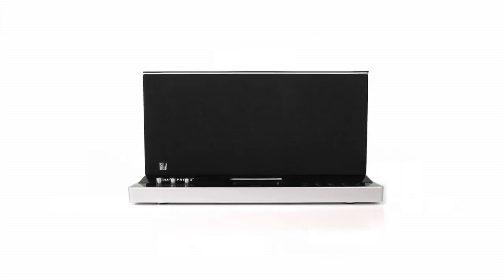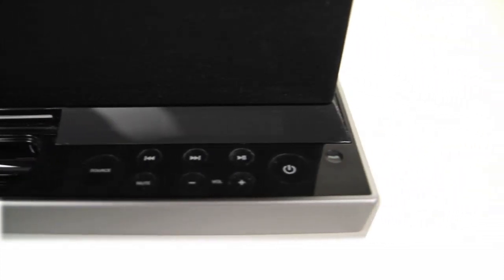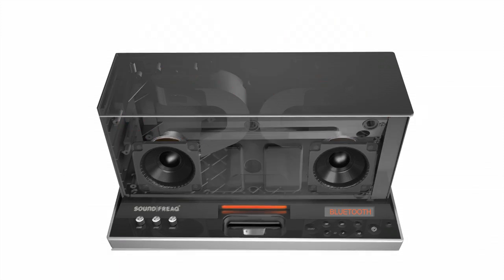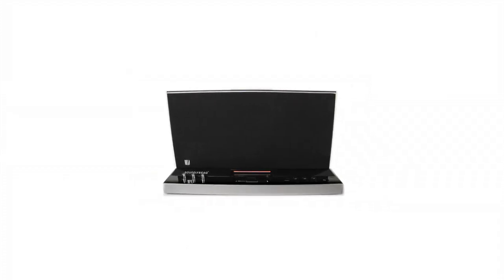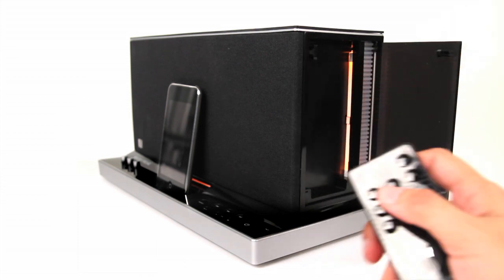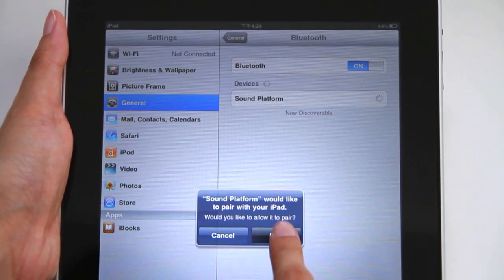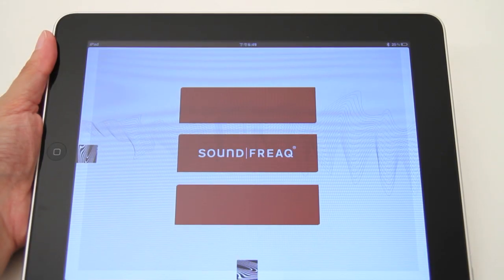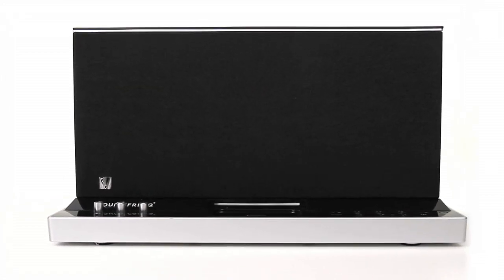Sound Freaq Sound Platform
Sound Freaq tasked SlateTakes.com to introduce its new Sound Platform, a speaker system that features Bluetooth wireless technology. You can stream, high-quality stereo audio directly from your iPhone, iPad, Mac or other Bluetooth-enabled devices. (More videos